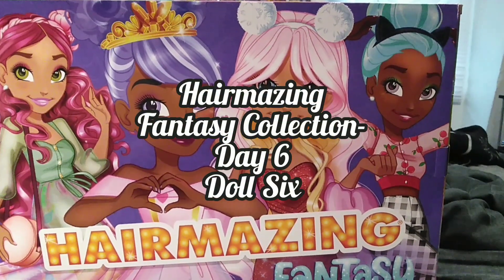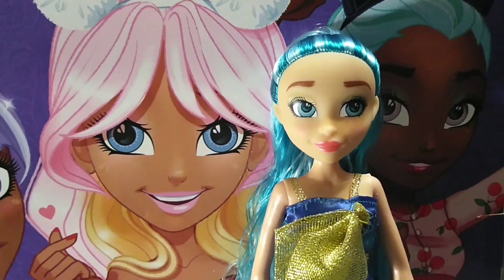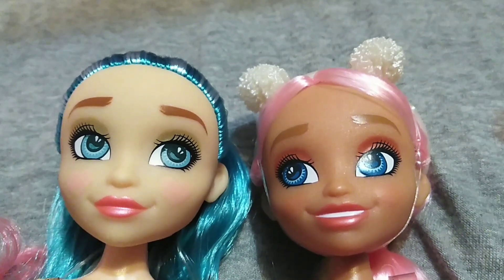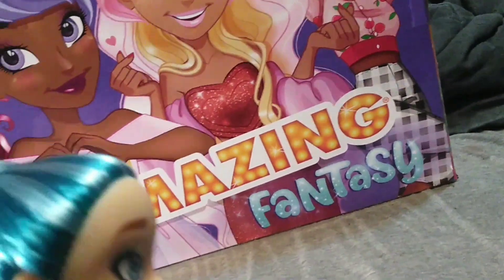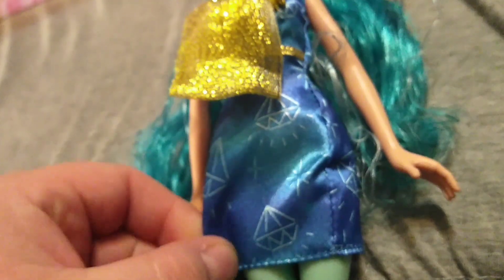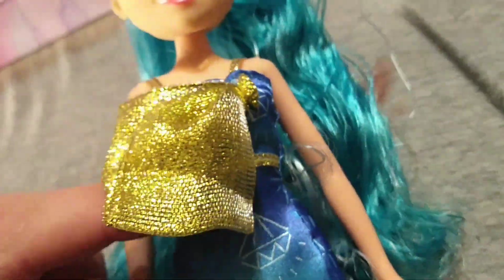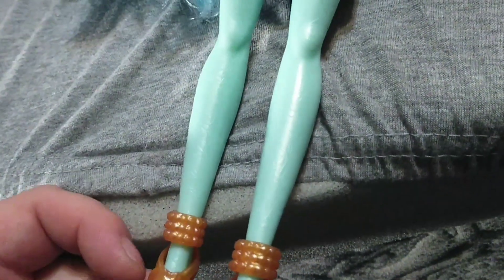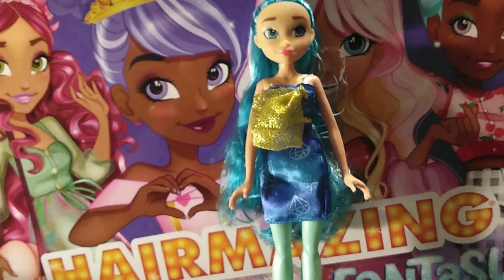Hairmazing Fantasy Collection- Day 6, Doll 6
here is a playlist with all the dolls from this set.